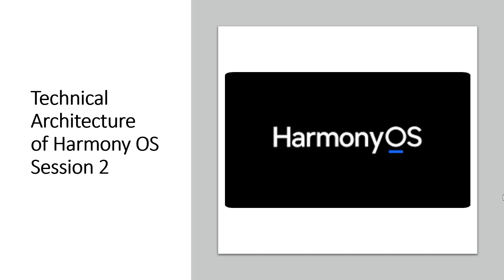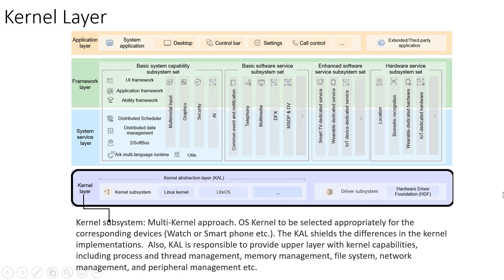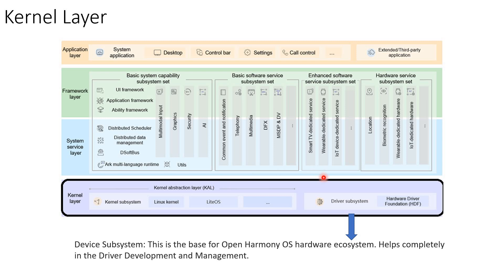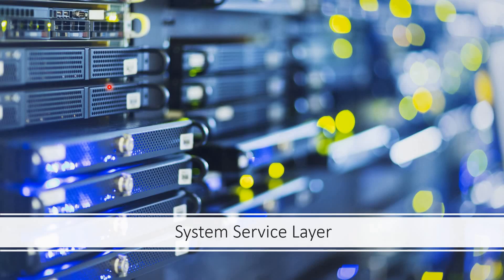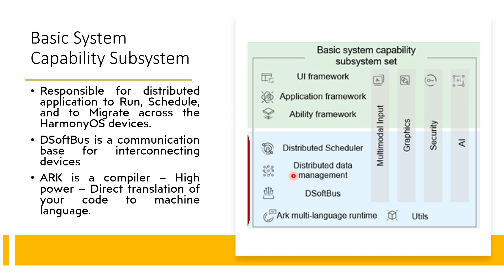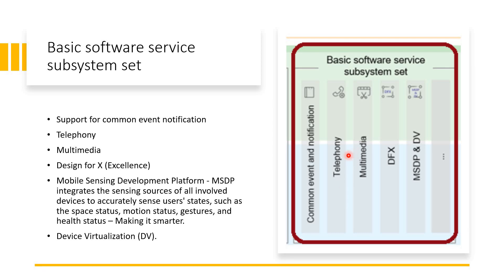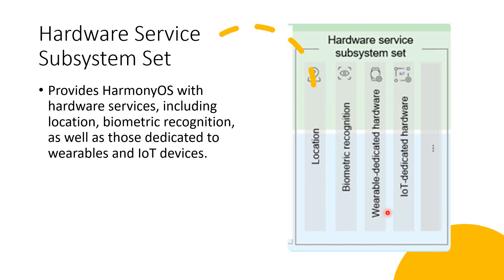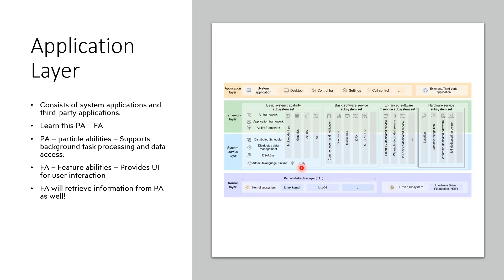2. Harmony OS Technical Details - Layer by Layer Explanation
Here you go, I explain the Harmony OS Layer by Layer details.